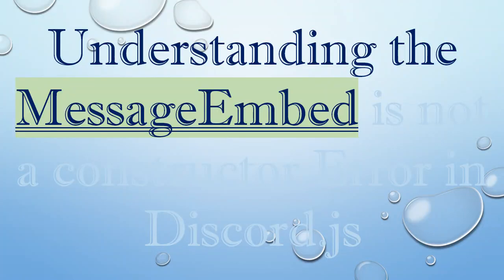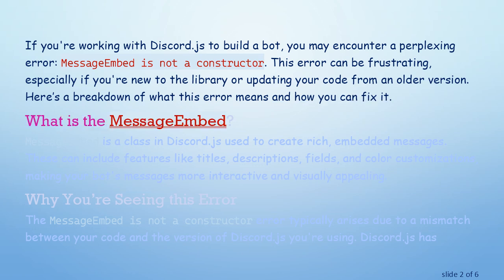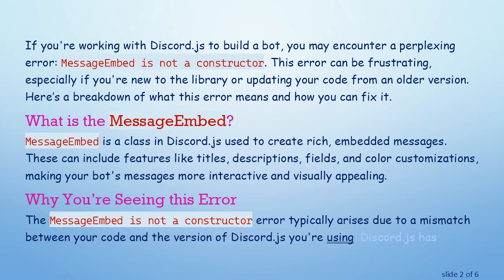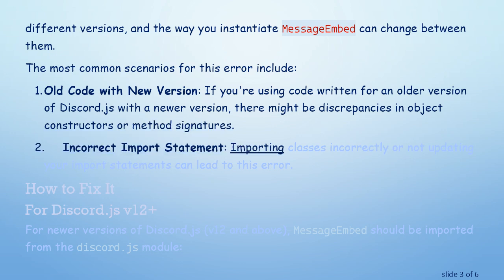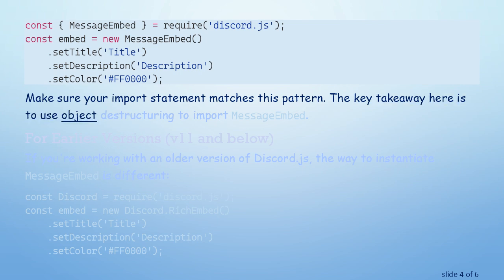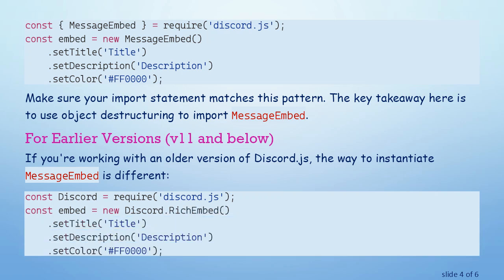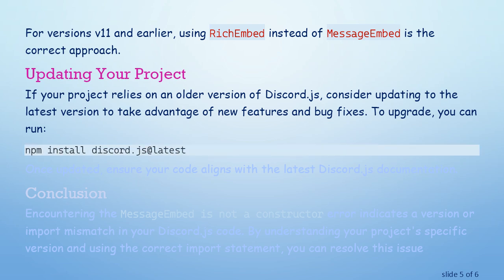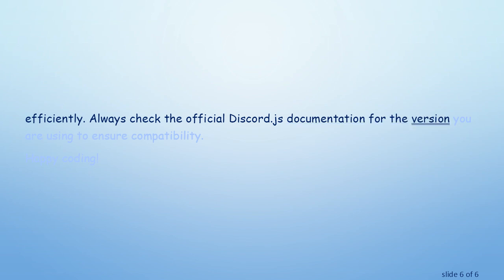Understanding the MessageEmbed is not a constructor Error in Discord.js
Learn why you might be encountering the `MessageEmbed is not a constructor` error in your Discord.js code and how to resolve it.

If you're working with Discord.js to build a bot, you may encounter a perplexing error: MessageEmbed is not a constructor. This error can be frustrating, especially if you're new to the library or updating your code from an older version. Here’s a breakdown of what this error means and how you can fix it.

What is the MessageEmbed?

MessageEmbed is a class in Discord.js used to create rich, embedded messages. These can include features like titles, descriptions, fields, and color customizations, making your bot's messages more interactive and visually appealing.

Why You’re Seeing this Error

The MessageEmbed is not a constructor error typically arises due to a mismatch between your code and the version of Discord.js you're using. Discord.js has different versions, and the way you instantiate MessageEmbed can change between them.

The most common scenarios for this error include:

Old Code with New Version: If you're using code written for an older version of Discord.js with a newer version, there might be discrepancies in object constructors or method signatures.

Incorrect Import Statement: Importing classes incorrectly or not updating your import statements can lead to this error.

For Discord.js v12+
For newer versions of Discord.js (v12 and above), MessageEmbed should be imported from the discord.js module:

Make sure your import statement matches this pattern. The key takeaway here is to use object destructuring to import MessageEmbed.

For Earlier Versions (v11 and below)
If you're working with an older version of Discord.js, the way to instantiate MessageEmbed is different:

For versions v11 and earlier, using RichEmbed instead of MessageEmbed is the correct approach.

Updating Your Project
If your project relies on an older version of Discord.js, consider updating to the latest version to take advantage of new features and bug fixes. To upgrade, you can run:

Once updated, ensure your code aligns with the latest Discord.js documentation.

Conclusion

Encountering the MessageEmbed is not a constructor error indicates a version or import mismatch in your Discord.js code. By understanding your project's specific version and using the correct import statement, you can resolve this issue efficiently. Always check the official Discord.js documentation for the version you are using to ensure compatibility.

Happy coding!